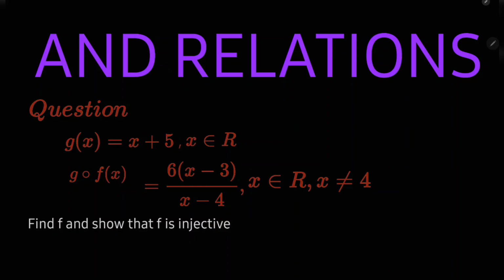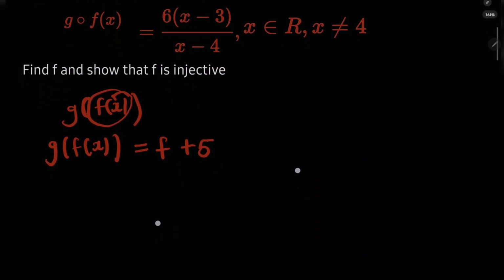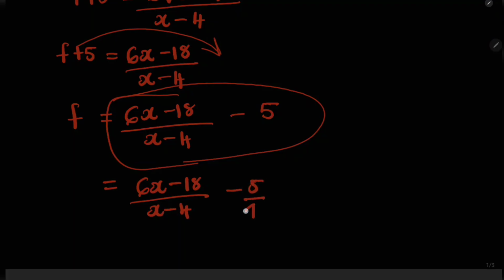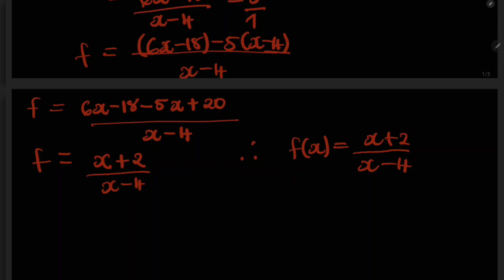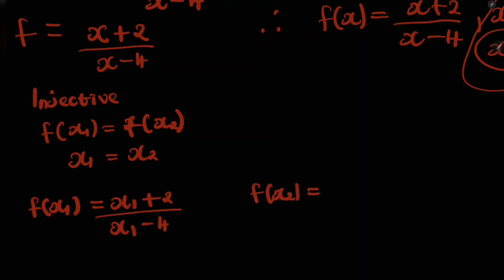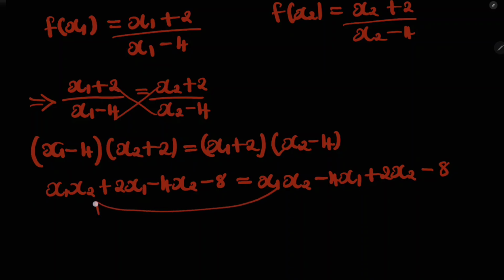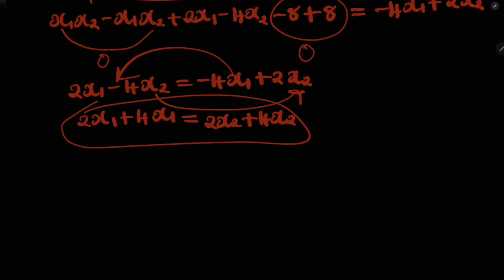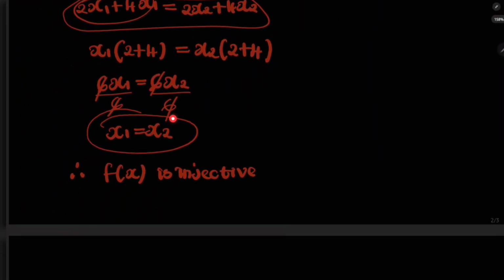Lecture 8. Composition and Injectivity of Function⏩️ Questions and Solutions✔️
Master the concepts of composition of functions and inverse functions with this comprehensive video! We'll walk you through a series of practice questions and provide clear, step-by-step solutions to help you understand these essential topics in algebra and pre-calculus. ​This video covers: ​How to compose functions like f(g(x)) and g(f(x)) ​Finding the inverse function f^{-1}(x) and understanding its properties ​Solving problems that combine both composition and inverse functions ​Graphical interpretations of inverse functions ​Whether you're a student preparing for an exam or just looking to strengthen your mathematical skills, this tutorial is perfect for you. ​